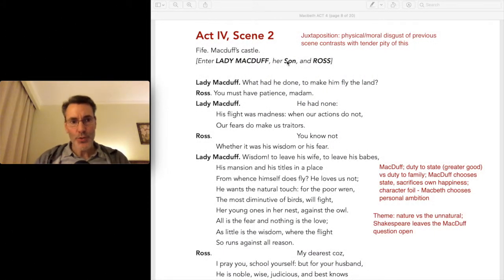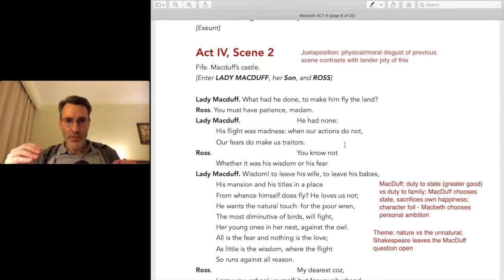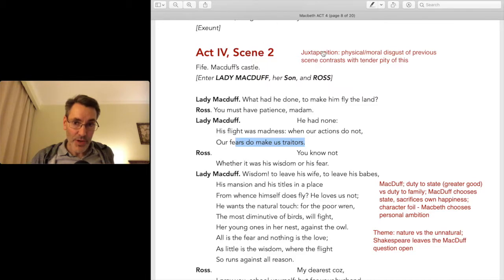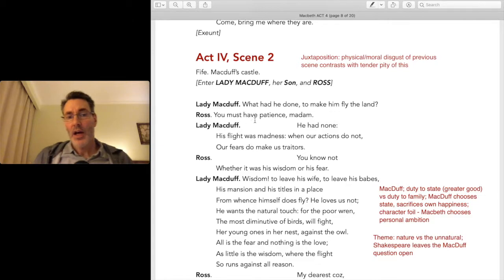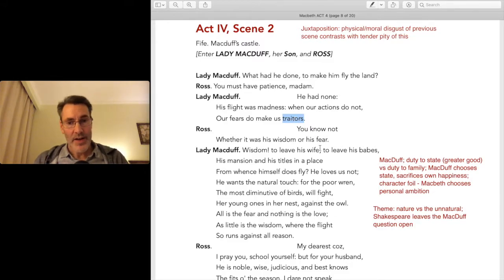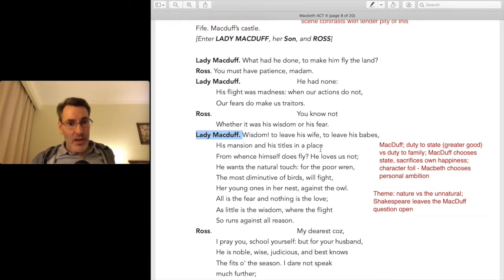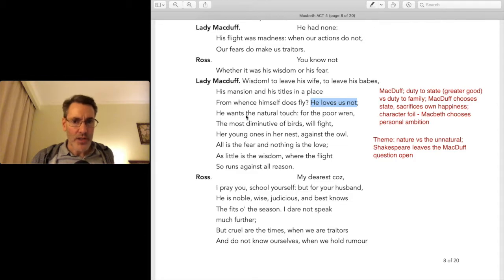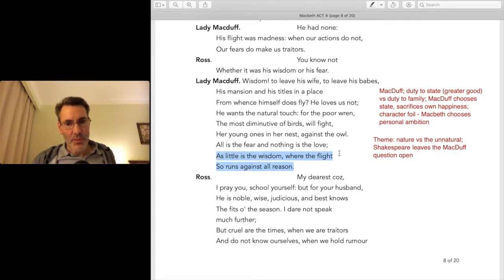Macbeth Analysis Act 4 Scene 2: Full Commentary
Instantly download the PDF SLIDES used in this entire series by visiting my Shop and making a one-time purchase.
| Then click on SHOP.

3) YouTube Super Thanks: click the heart below the video

This video is a line-by-line walkthrough guide for William Shakespeare’s Macbeth: Act 4, Scene 2.

I provide a close reading of the entire scene, including:
— Detailed explication
— Commentary
— Literary analysis

All commentary is supplemented by in-text, line-by-line study notes designed to help students:
— Prepare for GCSE, A-Level, IB, and AP evaluation
— Prepare for general high school and college quizzes, exams, and essays
— Generate ideas for analysis essays
— Participate knowledgeably in class discussions

This video discusses :

PLOT:
— At MacDuff’s castle, Lady MacDuff and Ross discuss MacDuff’s flight to England
— Lady MacDuff says her husband is a traitor to abandon his family; Ross defends his decision
— Ross leaves
— Lady MacDuff complains to her son that his father is dead and a traitor; son wittily defends his father
— Murderers arrive and kill Lady MacDuff and son

CHARACTER:
— Lady MacDuff / son: Cynical, bitter, innocent victims of cruel historical forces / vicious tyrant
— Ross: conflicted about duties owed to family vs to society

THEME:
— Juxtaposition: physical/moral disgust of previous scene (act 4 scene 1) contrasts with tender pity of this one (act 4 scene 2)
— Self vs society: MacDuff’s conflict; duty to self/family vs duty to Scotland
— Nature vs the unnatural
— Great Chain of Being disruption leads to wasteland paranoia, denunciation, cynicism, inauthentic lives
— Appearance vs reality
— Tyrant’s willingness to burn the world; Cain’s spite